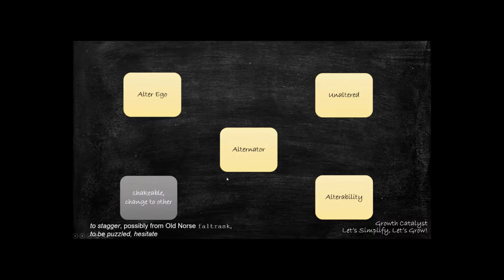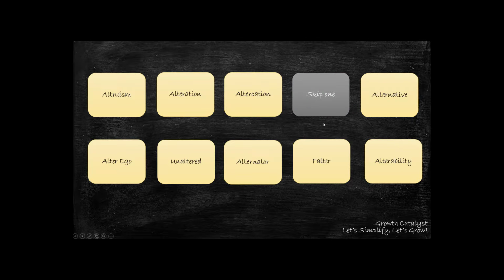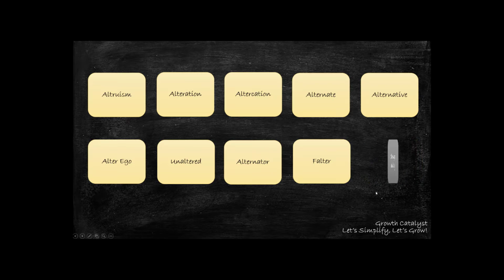Communication - Quick Vocabulary - 'Alter' as the word root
Growing your vocabulary can be fascinating. I loved adding words to my repertoire and using them wherever i could.

An easy way to learn at least 60% of the words, I found, is to focus on the word roots. A single root can quickly boost your vocabulary by 20-30 words and reveal the path to understand many more combinational words and derivatives.

I love helping people and sharing what worked for me. That's the intent behind 'The Growth Catalyst' - Enabling growth!